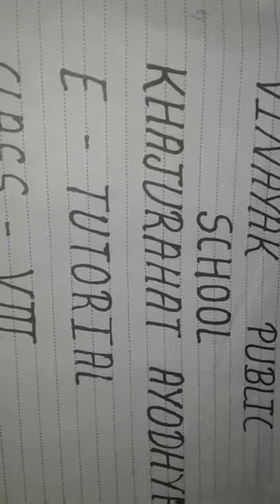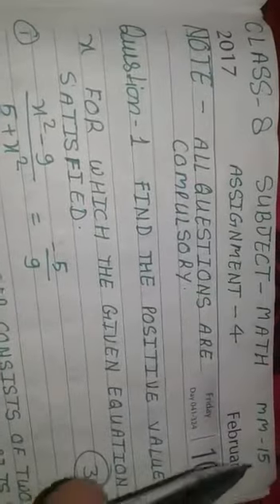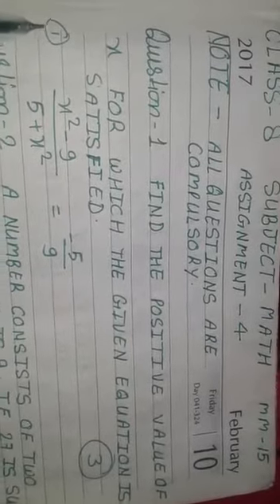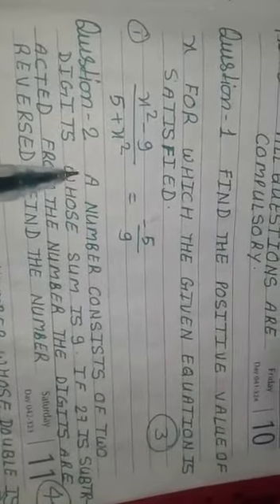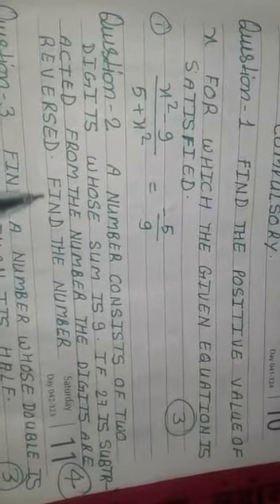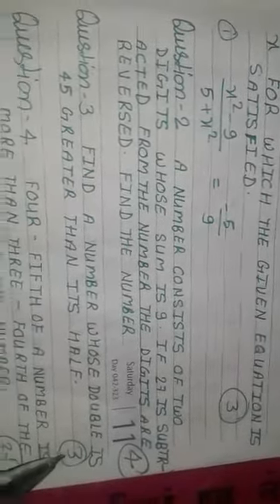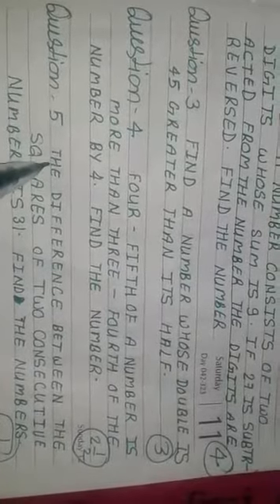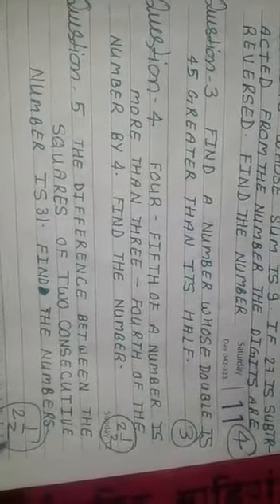VPS_Class8_Test4_Math